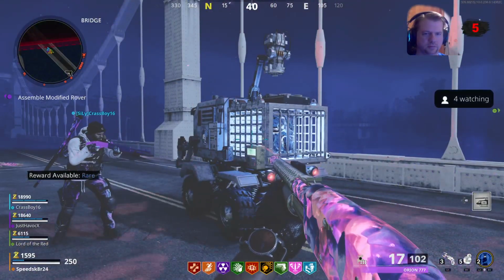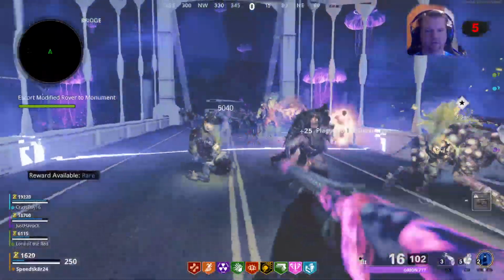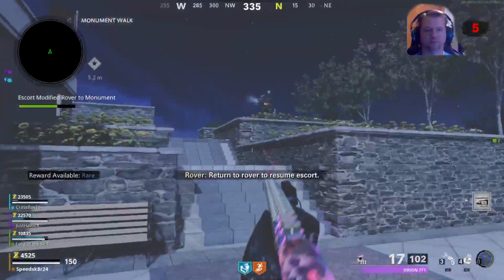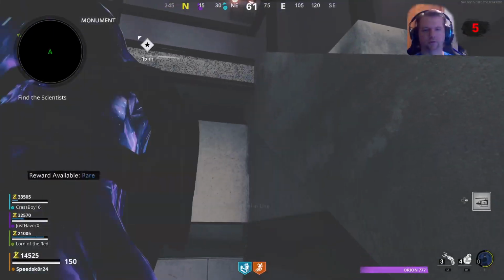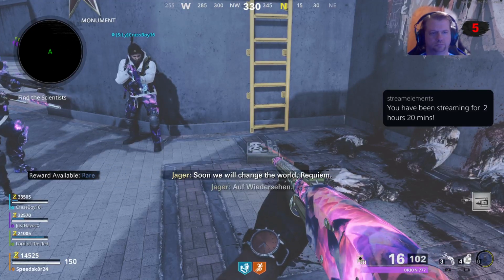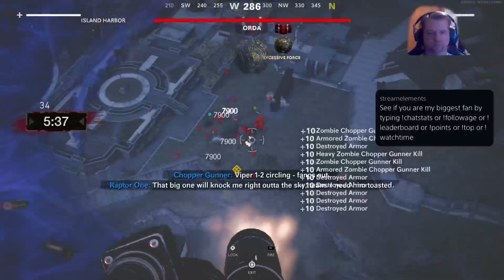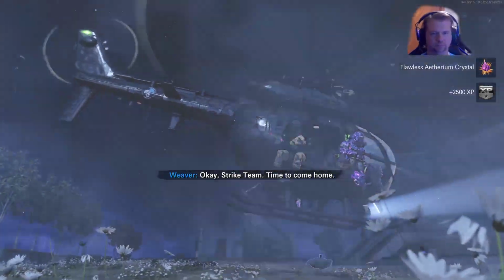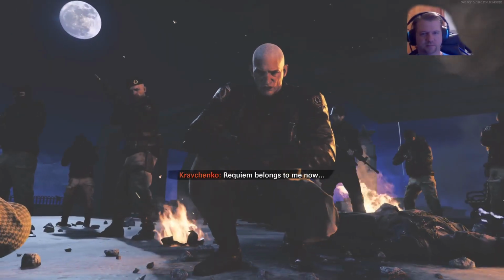Spoiler Alert! BO Cold War Zombies 2nd EE Final Steps & Cut Scenes!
This video is the final steps of the 2nd Outbreak Easter Egg &amp; accompanying cutscenes!